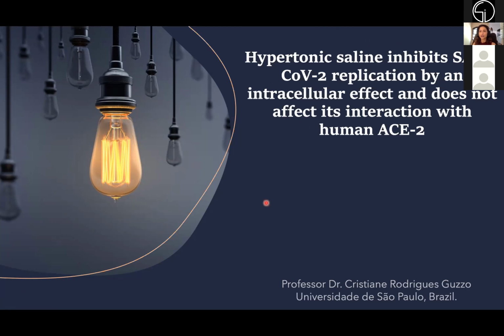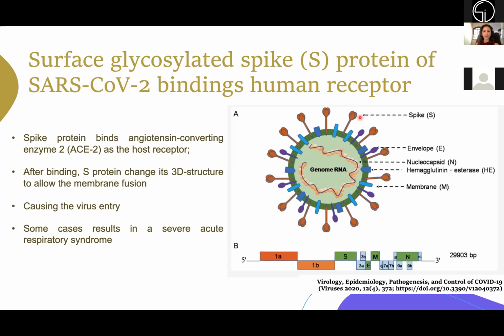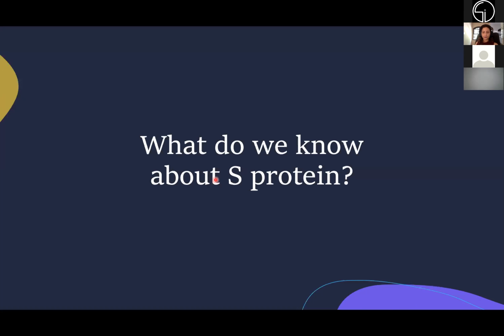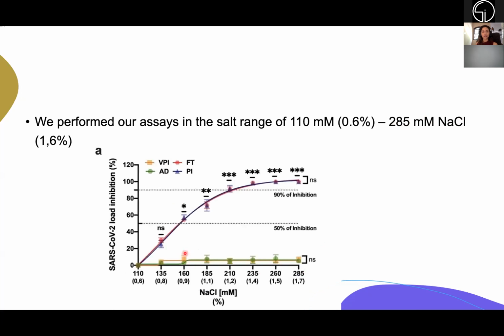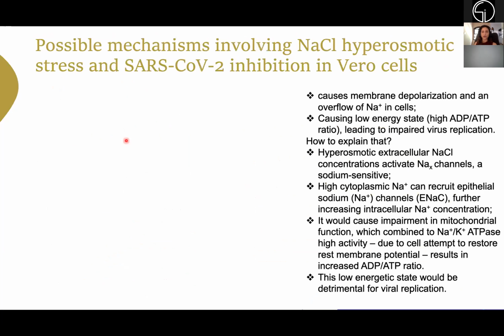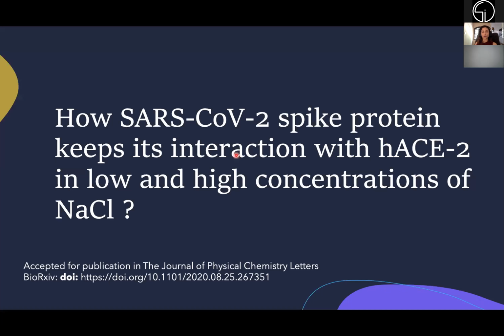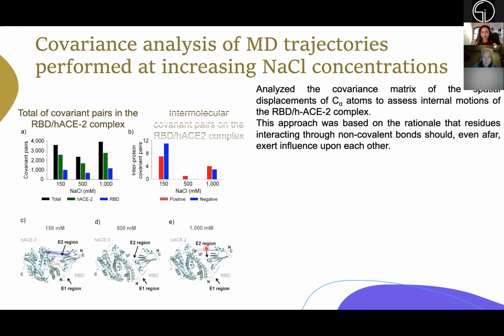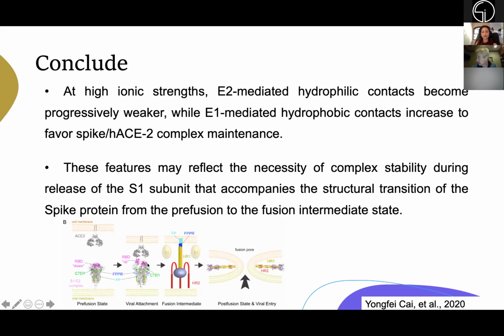Hypertonic saline inhibits SARS-CoV-2 replication by an intracellular effect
Cristiane Rodrigues Guzzo, University of São Paulo, Brazil
COVID19 Virtual Conference: Sciinov Group